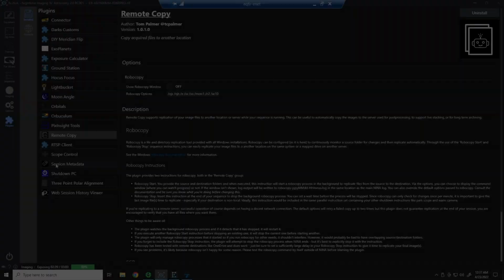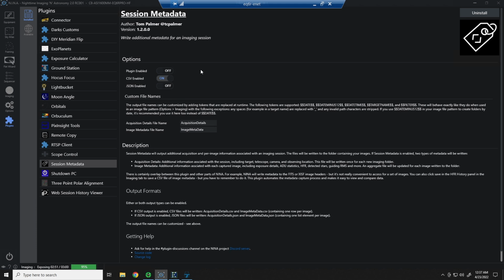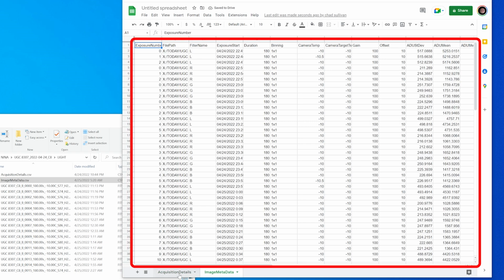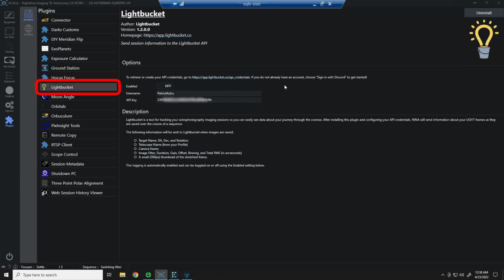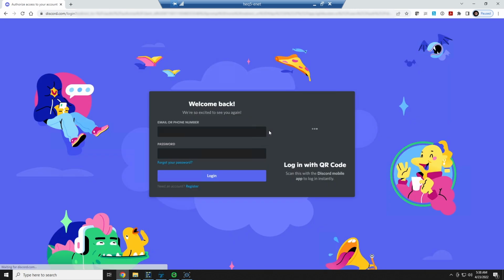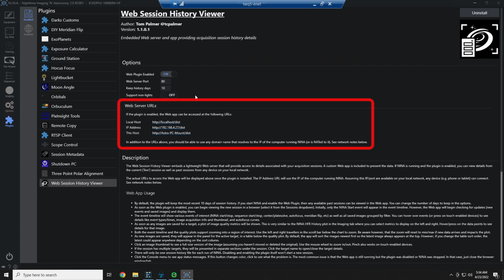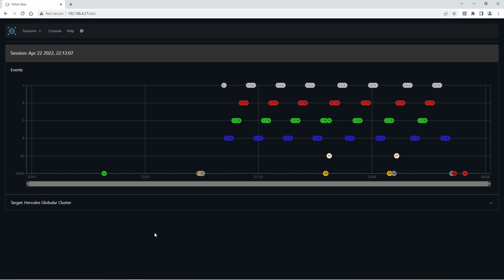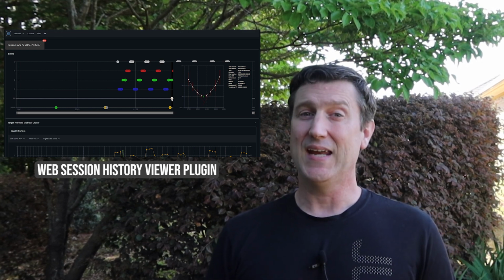Track, Log, and View your NINA Imaging Sessions Both Live and Historically!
Today I review 3 plugins for NINA2.0 that will log your imaging sessions as they occur. These plugins are all very easy to use and you may find, like me, that you want to use all of them at the same time! I truly believe you are about to love what you see in these plugins. Your astrophotography can improve as a result of adding and using these plugins!

If you find my videos helpful and would like to help support my content making efforts at no additional cost to you, you can use the below links when making regular purchases and I receive a small commission (Please don't feel any obligation at all to do this):

CHAPTERS
0:00 - Intro and Overview
1:35 - A Couple Video Notes
2:22 - Plugin 1 Session Metadata Plugin
7:28 - Plugin 2 Lightbucket Plugin
10:41 - Plugin 3 Web Session History Viewer Plugin
14:10 - Review and Wrapping Up